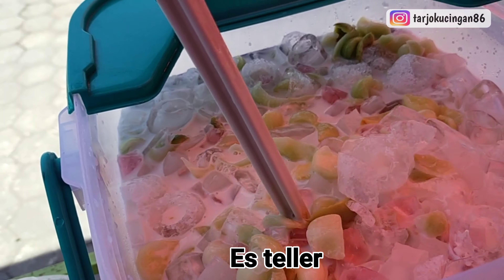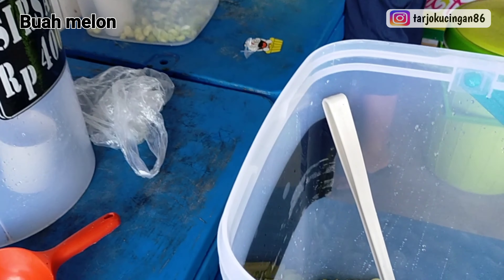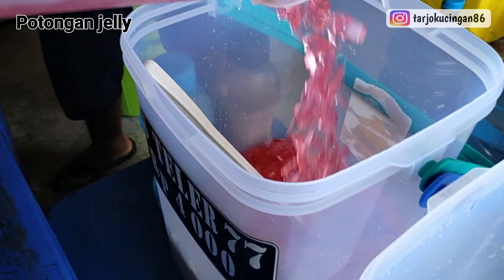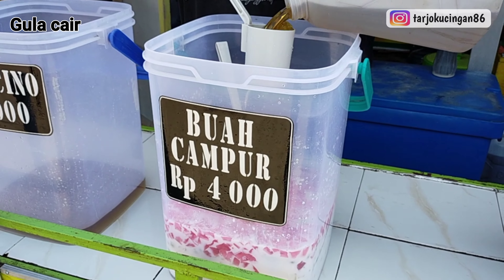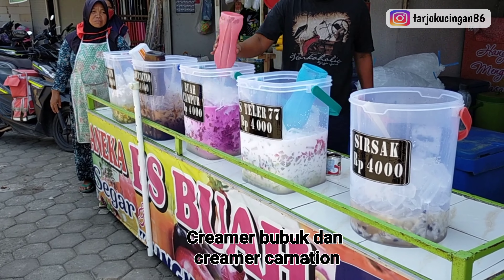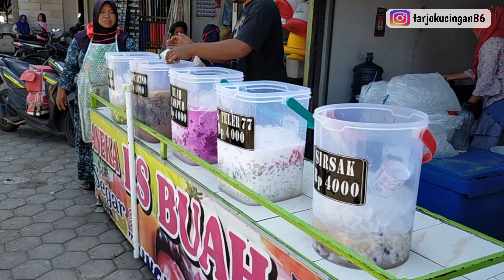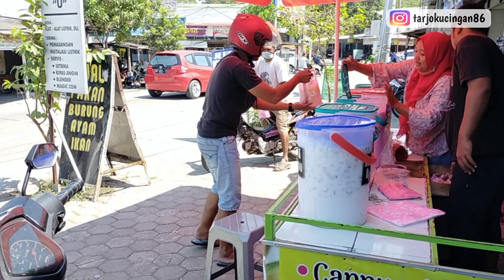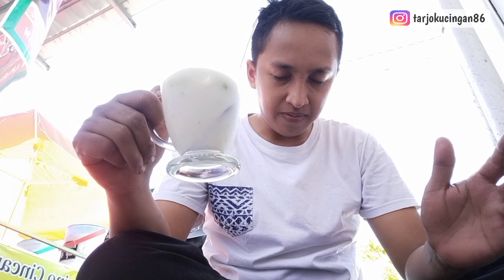lINTIP PEMBUATAN ES BUAH SEGAR YANG RASANYA NGAK MAIN - MAIN..!!!! BIKIN PELAGAN PUAS DAN BALIK LAGI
ES BUAH VIRAL BINGKISAN RINDU

Buka : jam 11 siang - 5 sore
Harga : 4 ribu/bungkus
Lokasi : Belakang pasar Meteseh Bukit kencana Semarang

Dalam Vidio ini dijelaskan cara pembuatan es buah viral langsung intip dari dapurnya,
di harapkan setelah noton Vidio ini teman-teman semakin terispirasi untuk berwirausaha.